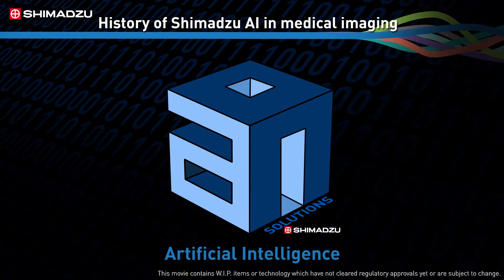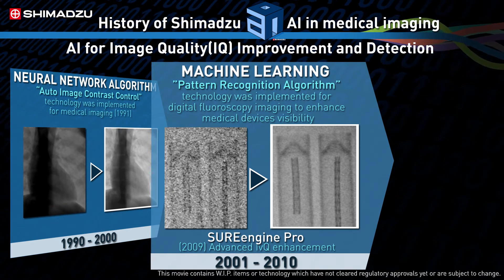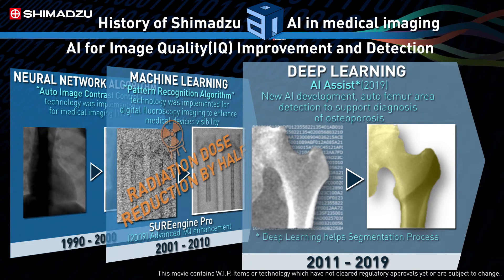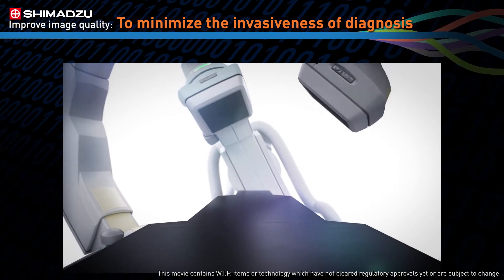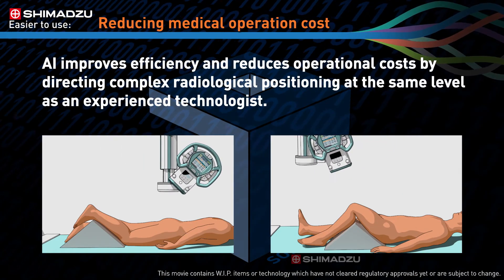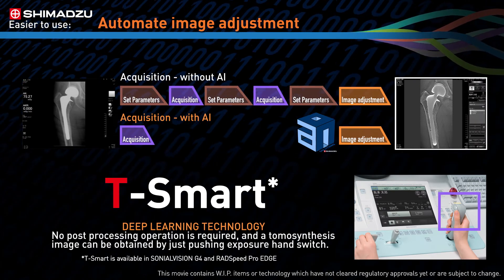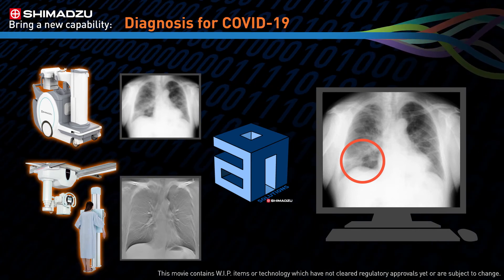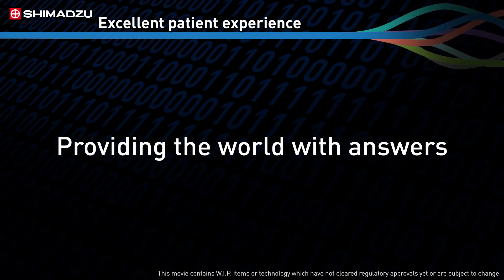Shimadzu Healthcare A.I. Concepts and Visions for the Future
This movie shows Healthcare A.I. concepts and visions for the future of Shimadzu Corporation.
Shimadzu will actively proceed our researches and developments for new A.I. solutions that are expected to help for medical professionals to enhance the work efficiency or safety and reduce the workloads, costs or risks.
The movie contains our W.I.P. items or technologies which have not cleared regulatory approvals or which are subject to change.

Notes:
The product design may be partially changed without notice. Some items/features in this movie are optional and may not be available in some countries.